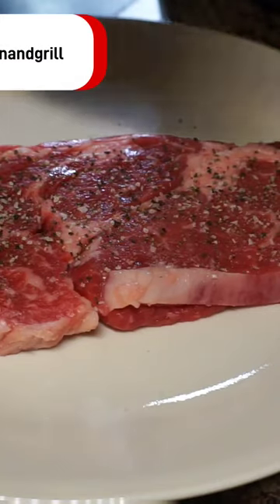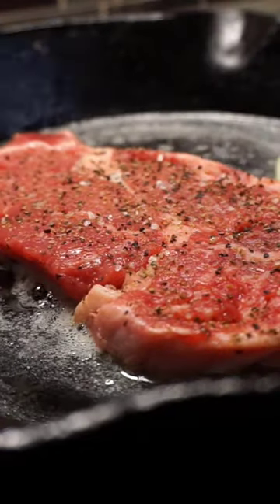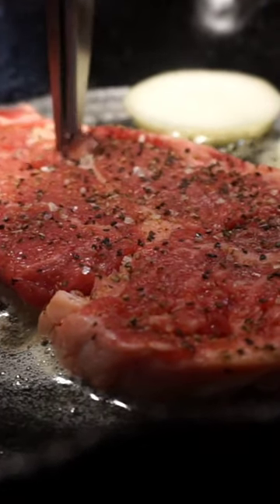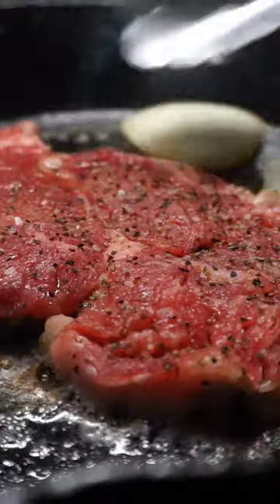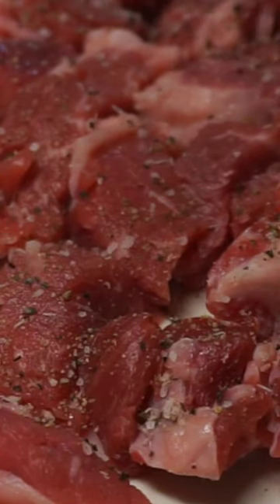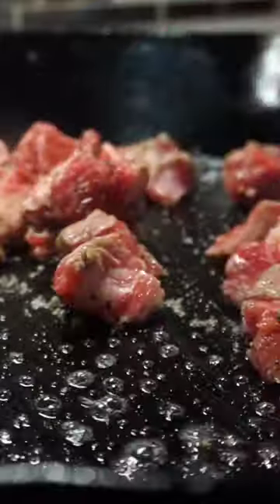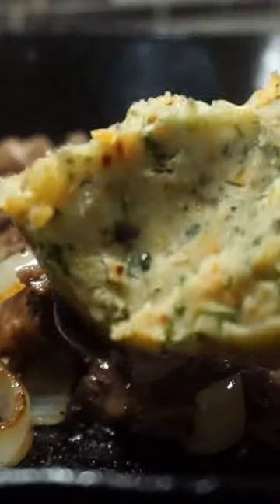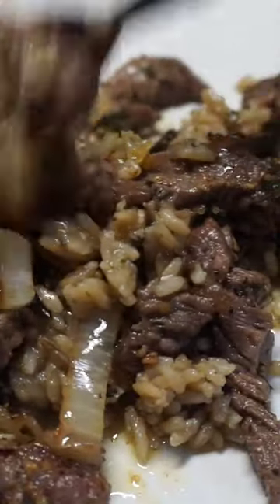How to cook steaks in cast iron skillet?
🎉🍽️ Hey everyone! If you haven't checked out Ray Mack's Kitchen and Grill yet, now's the perfect time! We've got a fantastic collection of delicious recipes, from soul food to mouthwatering seafood boils, and everything in between. 🍗🦀

Recently, we shared a Flavorful & Easy Chicken Quesadilla recipe that's perfect for a quick and satisfying meal. 🌮😋 Don't miss out on this new go-to recipe and many more amazing dishes on our channel.

We appreciate your support and can't wait to share more tasty meals with you. Happy cooking! 🥘👩‍🍳👨‍🍳